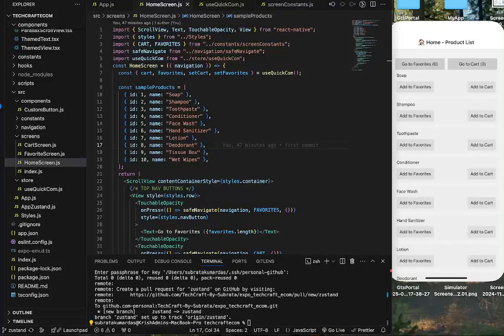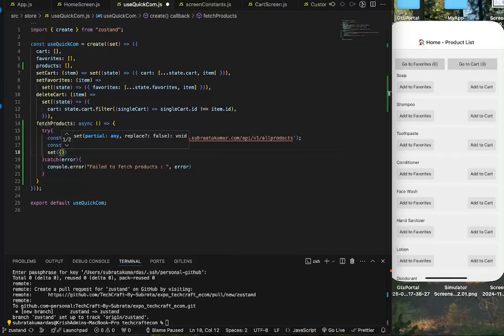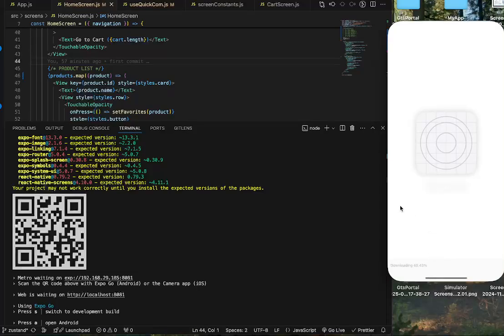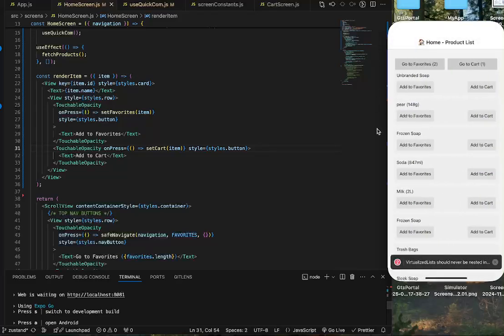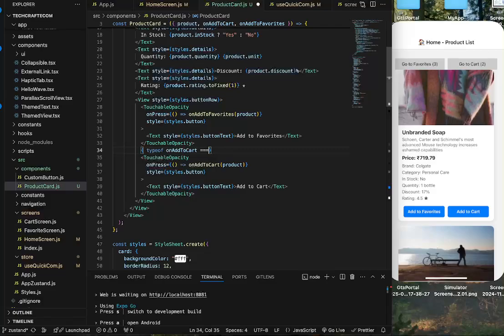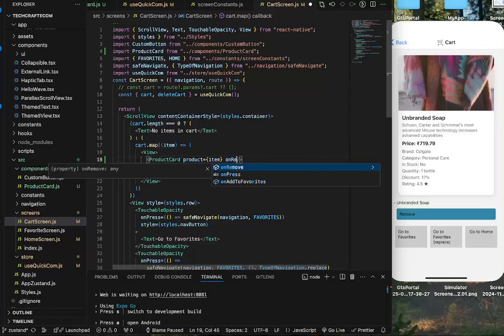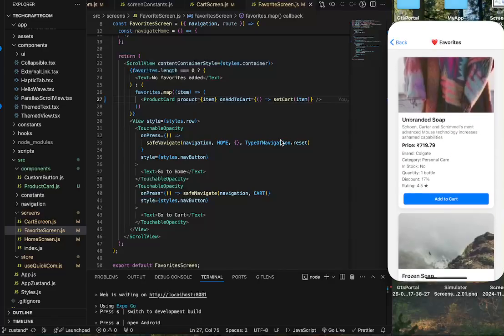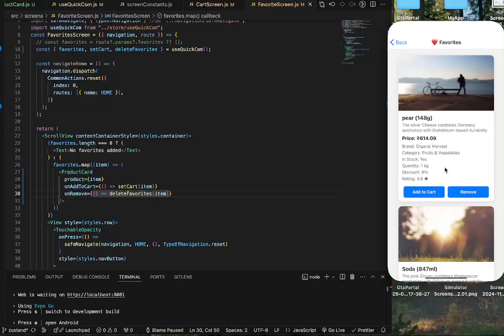React Native Mastery Day 5 Part 3 Zustand Async Operation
**🚀 React Native Beginner to Intermediate Course **

🎯  We start from absolute basics and move towards understanding key concepts.

👉 This course is carefully designed for both freshers and mid-level engineers who want to level up their skills.
👉 If you stay consistent and follow everything properly, you'll have the skills needed to aim for packages between **3 to 7 LPA** as a beginner and **7 to 10 LPA** if you have experience (based on assumptions).

**💬 Let me know your doubts and feedback in the comments — I would love to help you.**